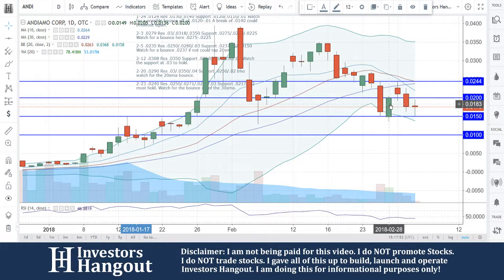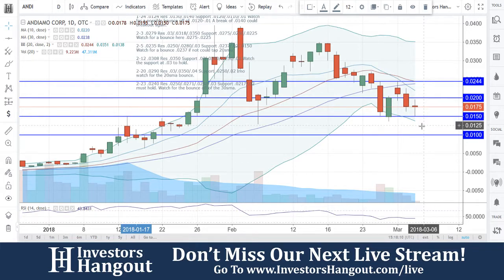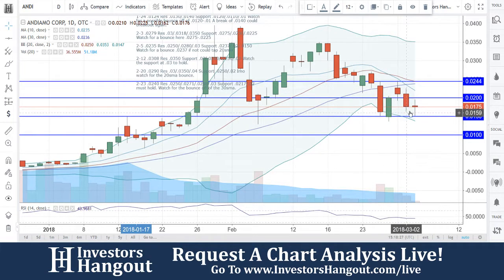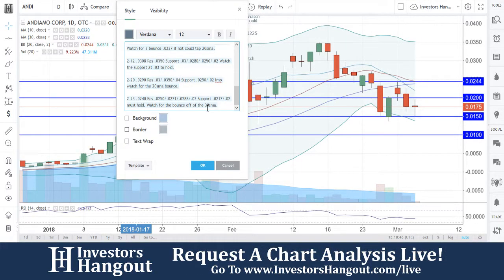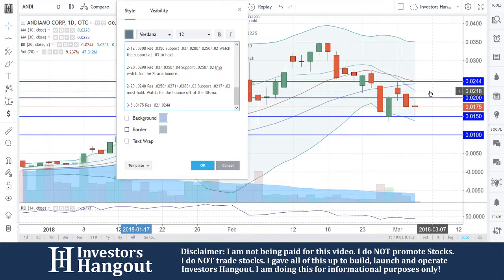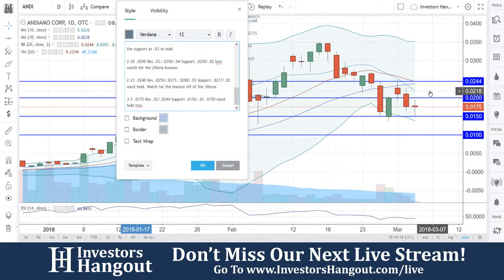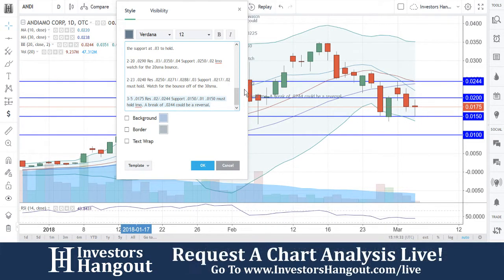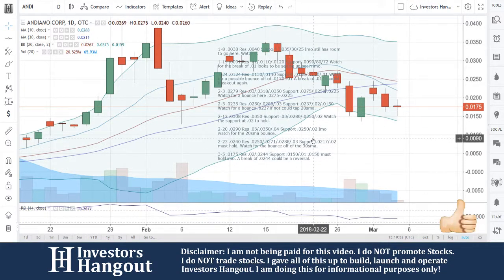ANDI Stock Andiamo Corp. Live Analysis 03-05-2018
ANDI Stock Andiamo Corp. Live Analysis as of 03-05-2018. Today we take a look at the current stock price and stock chart for $ANDI.

If you are interested in others opinions, filings, financials, news or any other information about ANDI be sure to check out the Investors Hangout Stock Message Board: